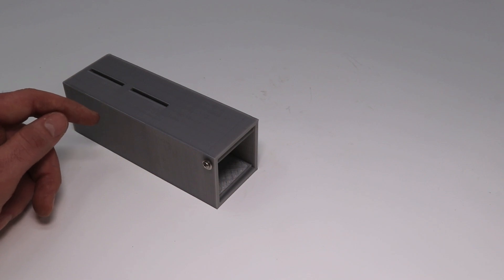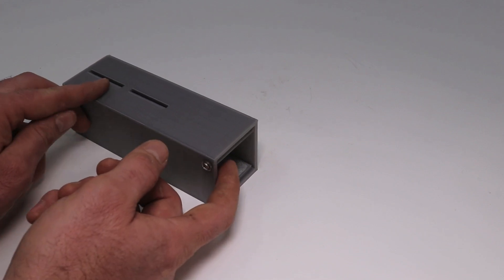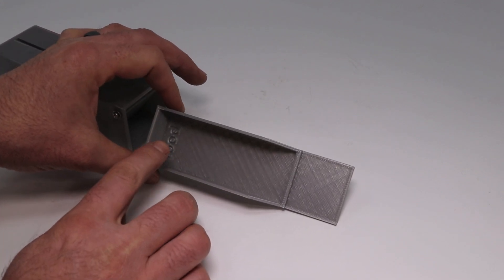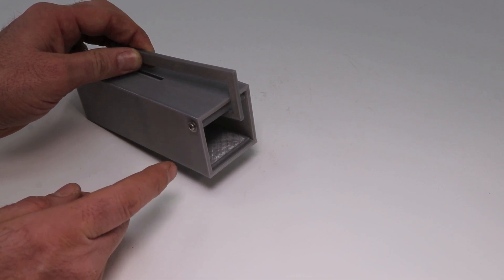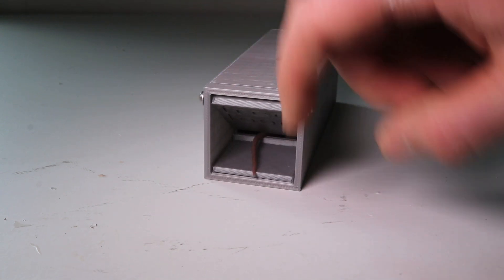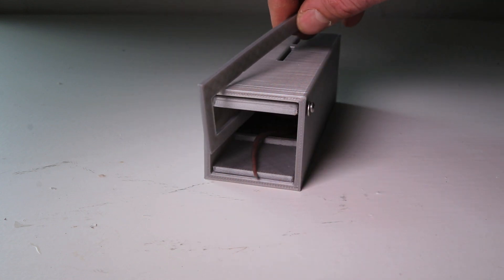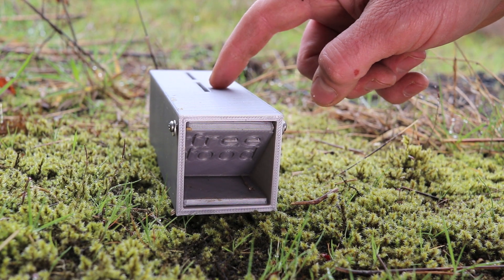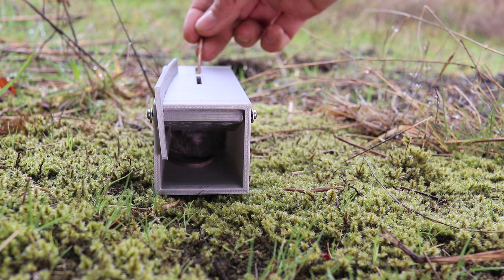3D Printed Live Catch Mousetrap Invented By A 16 Year Old Youtube Viewer.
3D Printed Live Catch Mousetrap Invented By A 16 Year Old Youtube Viewer.